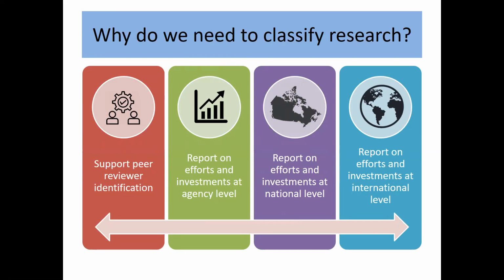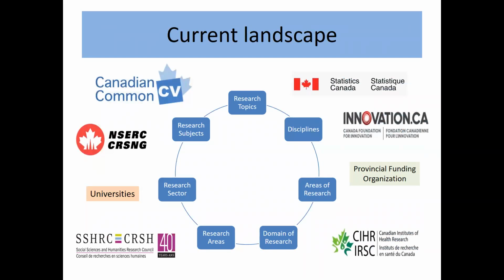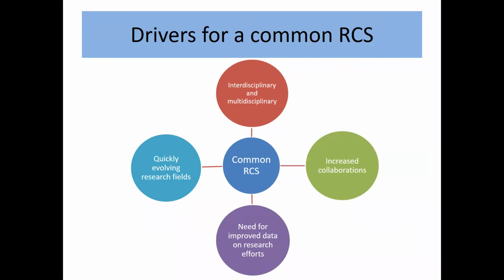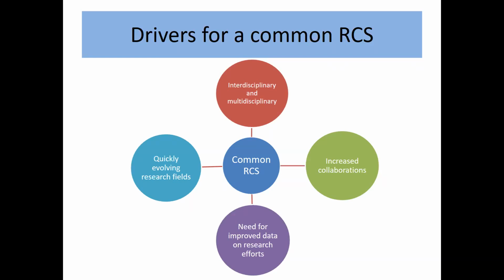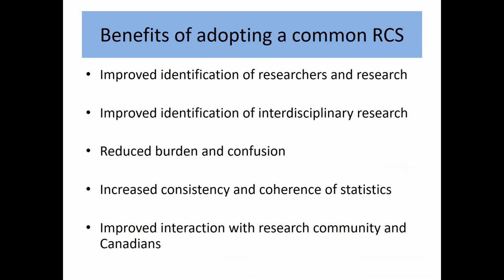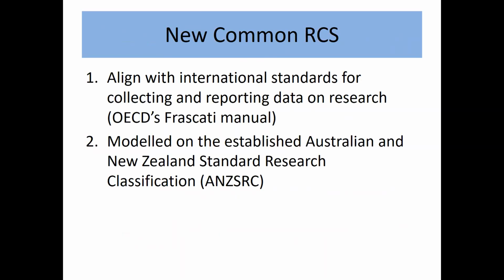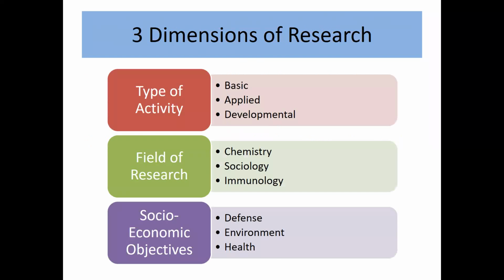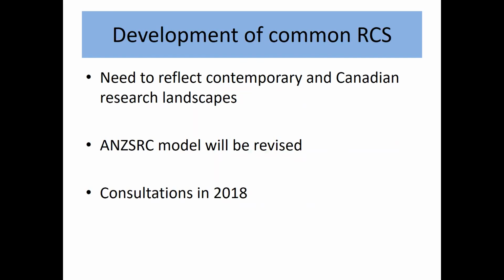RDC Webinar: Development of a Common Research Classification Standard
Presented by Ariadne Legendre, Senior Data Analyst, Social Sciences and Humanities Research Council of Canada

The Canada Foundation for Innovation, the Canadian Institutes of Health Research, the Natural Sciences and Engineering Research Council of Canada, the Social Sciences and Humanities Research Council of Canada, and Statistics Canada are working together to develop a single, shared research classification standard.  Once implemented it is expected to significantly enhance our ability to collaborate with one another, provide coherent and efficient support to the research community, and provide better data on the combined contribution to Canada’s science and technology system.  The new standard is being based on two established classification models, the OECD’s Frascati Manual 2015 and the Australian and New Zealand Standard Research Classification.  This webinar will provide some background and a detailed description of this important effort, and will be of interest to research administrators, researchers, and anyone building systems that support the research enterprise.